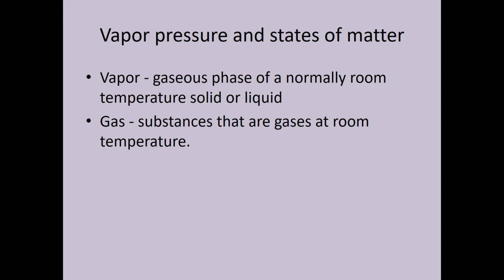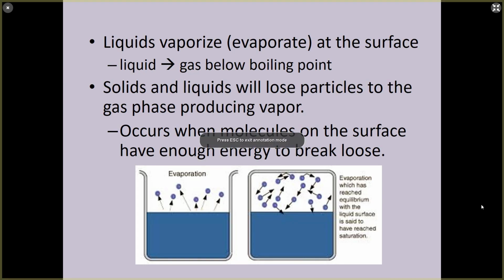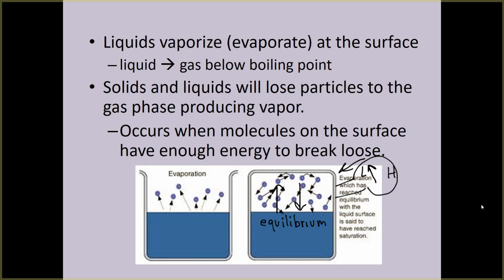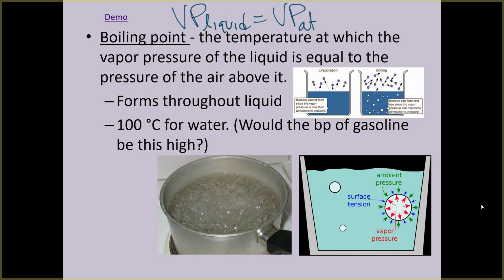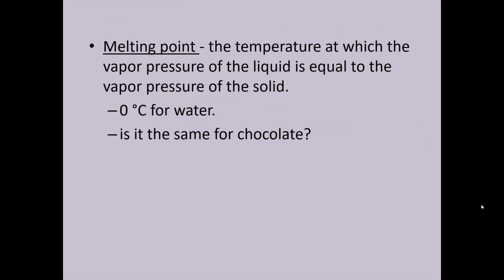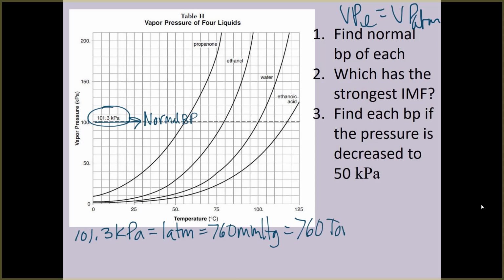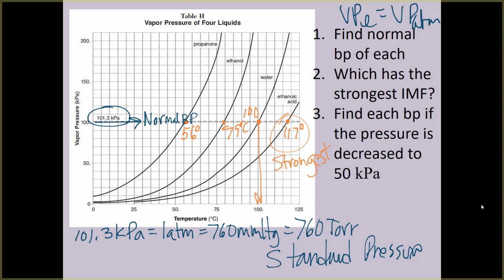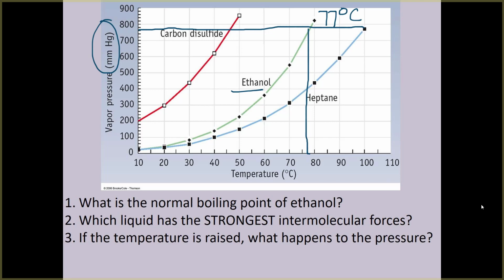10.5 Vapor Pressure and States of Matter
Vapor Pressure and States of Matter
Boiling and Melting